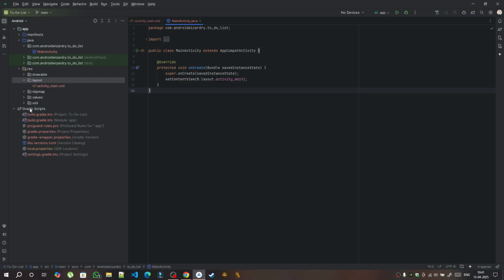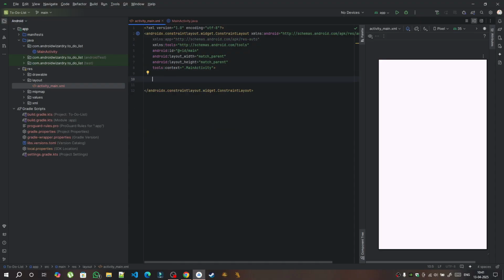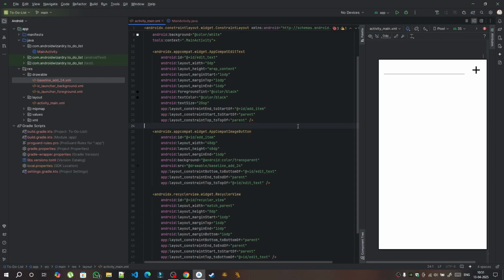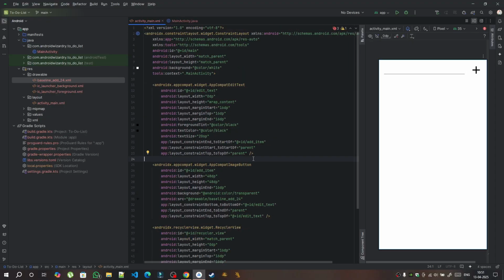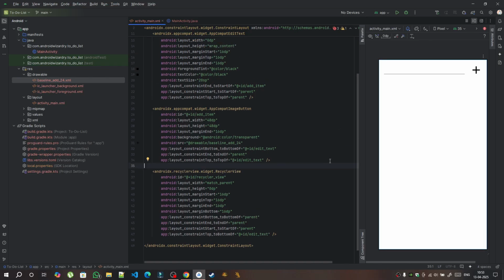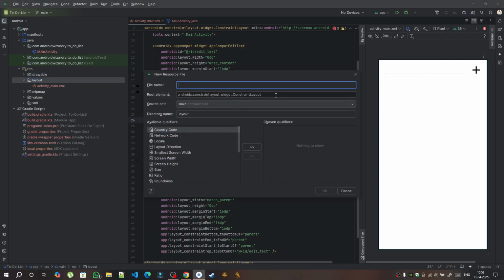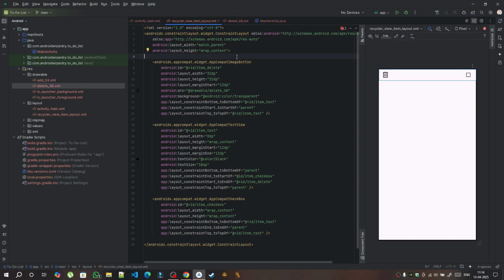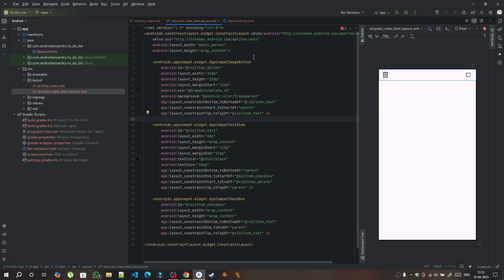Todo List | Part 1 | Android Tutorial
📝 To-Do List App in Android – Part 1: Creating the Basic UI 🎨
Welcome to the first video of the To-Do List App series on Android Wizardry! 🧙‍♂️

In this video, we lay the foundation by building the basic user interface of our app using:
✅ EditText – for adding new tasks
✅ Button – to trigger adding a task
✅ RecyclerView – to display the list of tasks
✅ Custom layout for RecyclerView items

We won’t dive into the functionality just yet—this video is all about designing a clean and functional UI that we’ll bring to life in the upcoming parts!

📌 Perfect for beginners and anyone learning Android with Java/Kotlin and XML layouts.

🎯 What’s Next?
In the next videos, we’ll hook this UI up with logic, implement RecyclerView functionality, and integrate Room Database for persistent storage!